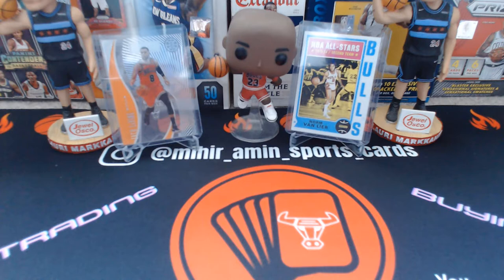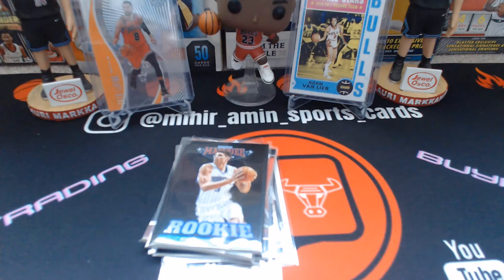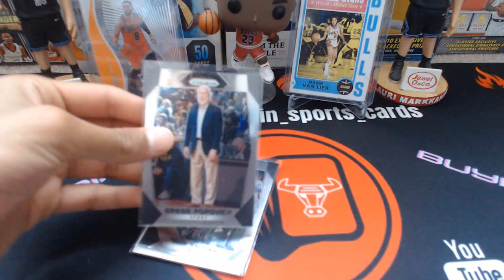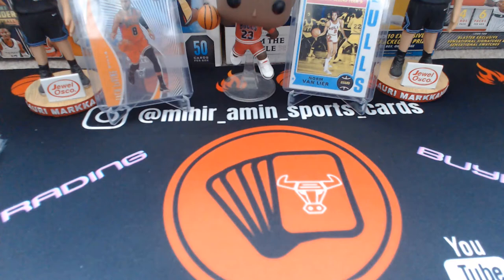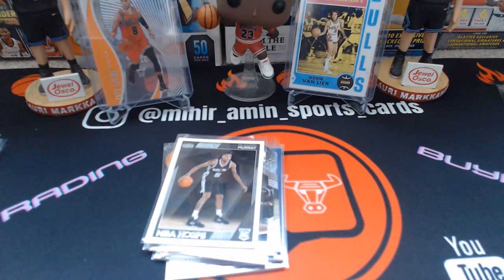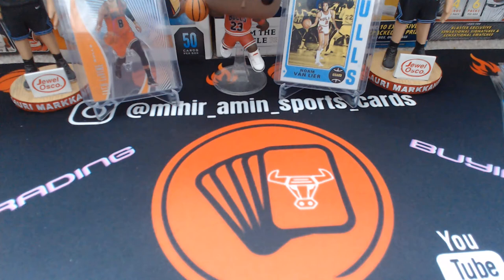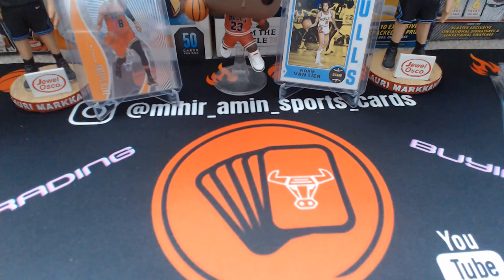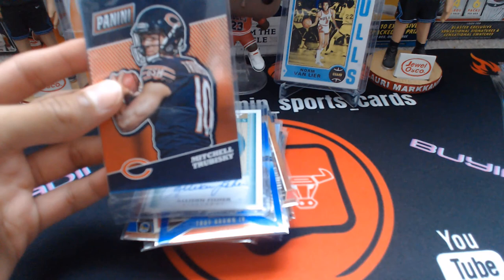ANOTHER HUGE HAUL FROM BASELINE CARDS! OH MANN!!